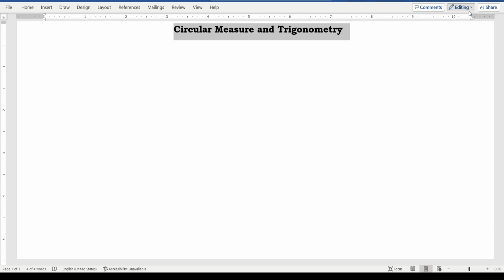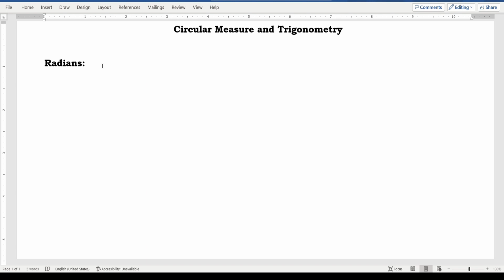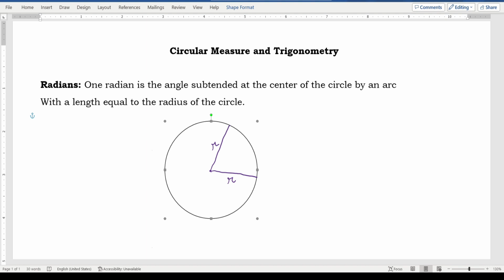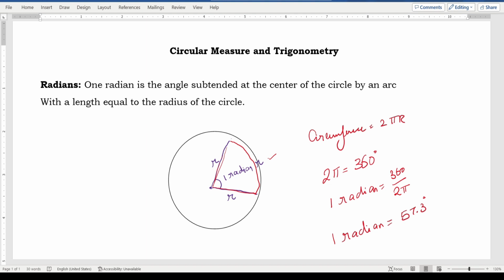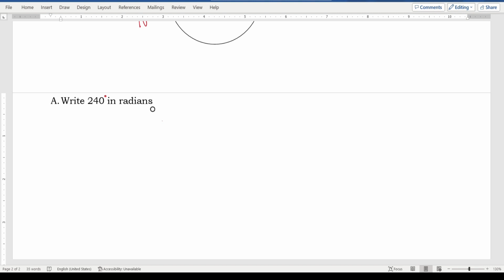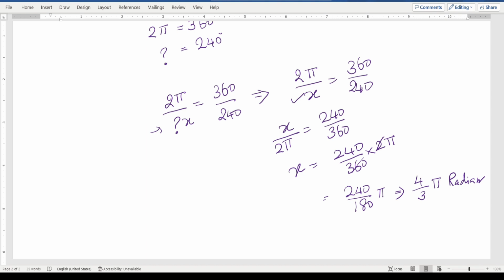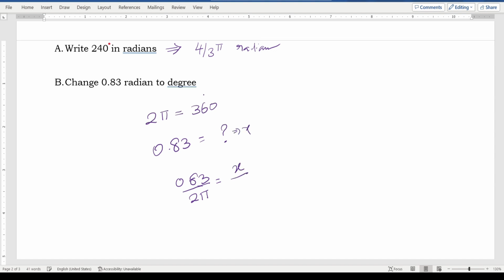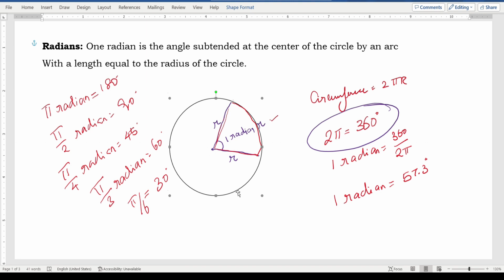Circular Measure and Trigonometry: Circular Measure and Trigonometry - Introduction to Radian